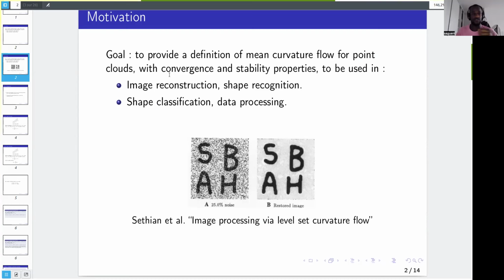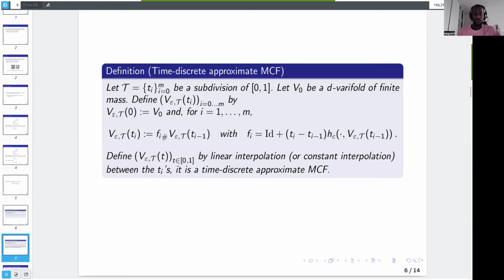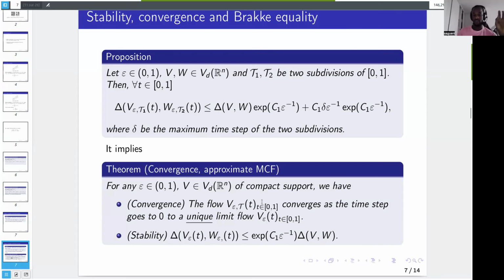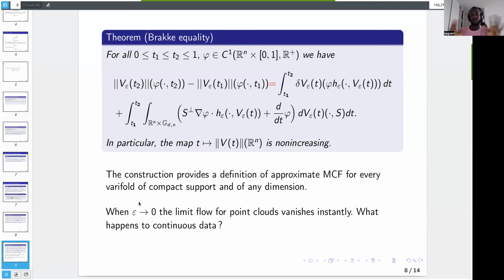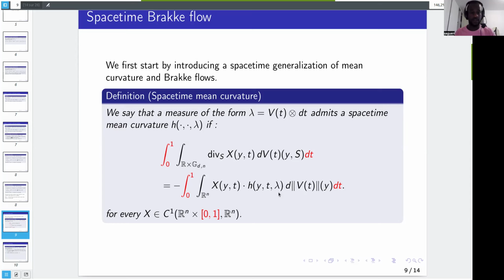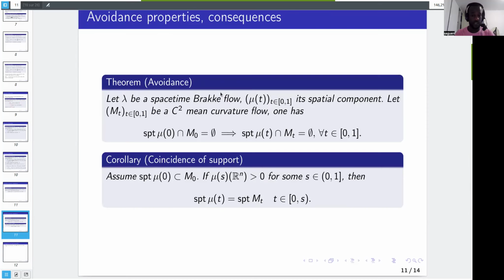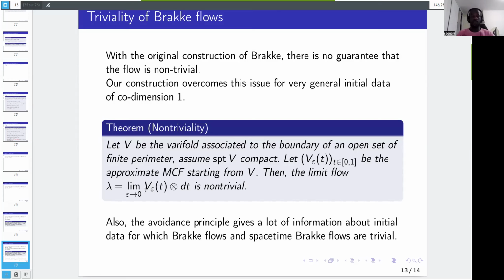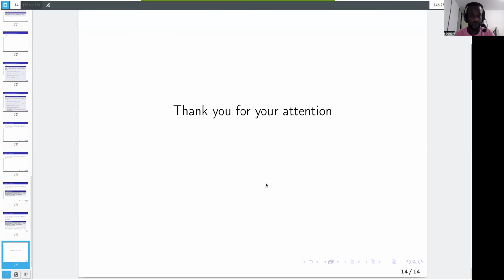Abdelmouksit Sagueni (Part3): Generalized mean curvature flows.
Title: Generalized mean curvature flows.

Abstract:
The mean curvature flow, a fundamental geometric concept for smooth surfaces, is designed to minimize surface area in the fastest possible way. In this talk, we present the theory of the mean curvature flow, and highlight some of its applications. We then explain the generalization, due to Brakke, of the mean curvature flow  to singular submanifolds (and more generally to rectifiable sets), and we provide some examples of configurations that minimize the length (Steiner tree, Fermat's point..). Finally, we present the recent generalization of the mean curvature flow to general measures.